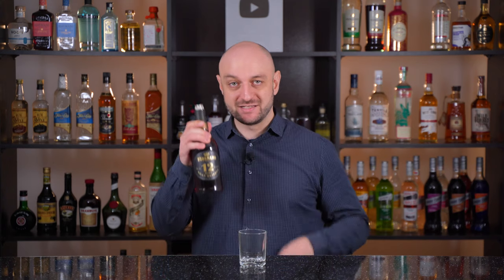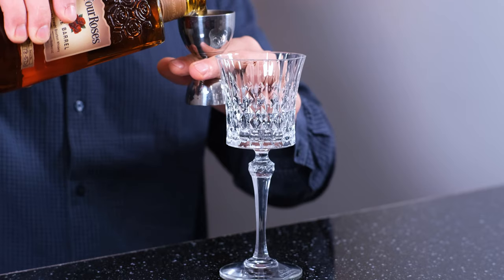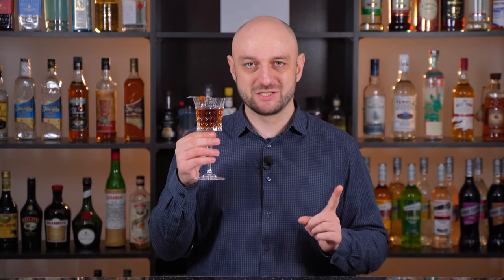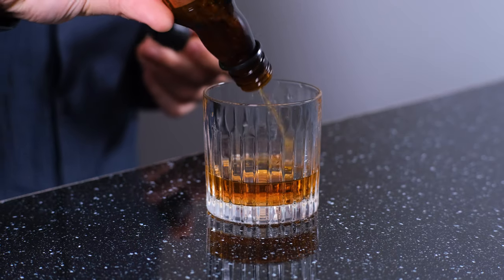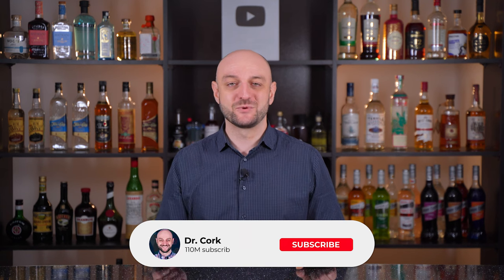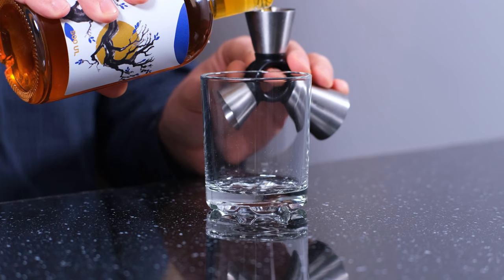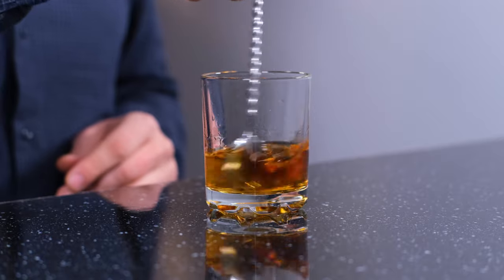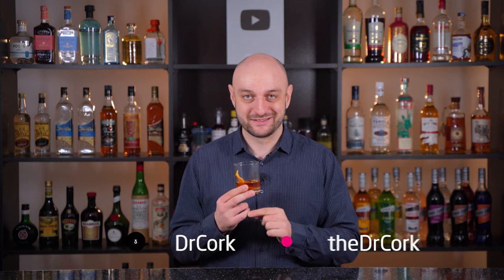Cocktails without any ice 🧊 What is Scaffa?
ICE is essential for cocktails, nevertheless there's an entire class of cocktails called Scaffa. These cocktails are served at room temperature — without cooling or watering down (although water is sometimes added). I make four classic and contemporary Scaffa cocktails and try to find out if it's worth it.

Content:
0:00 What is Scaffa?
1:21 Brandy Scaffa
2:35 Room Temperature Manhattan
3:45 The Warm Pilgrim
5:25 Thanks for watching
5:40 How Do I Compare